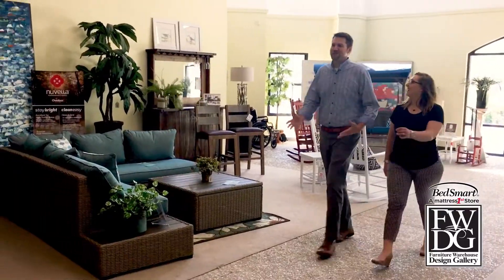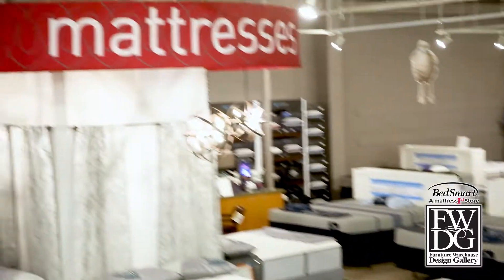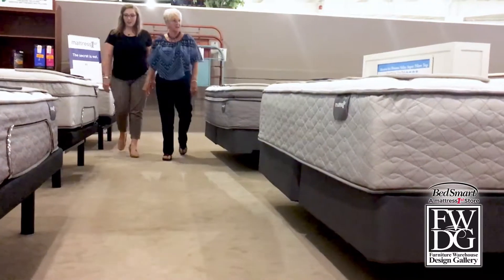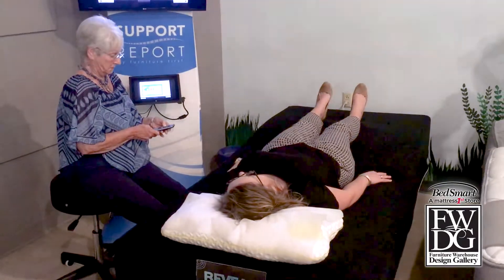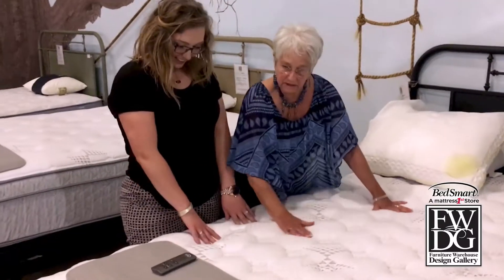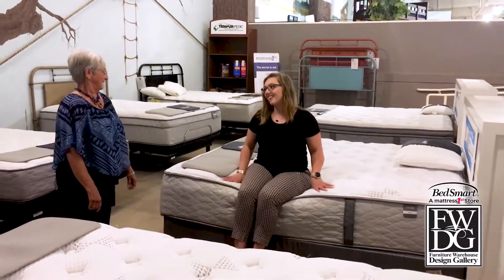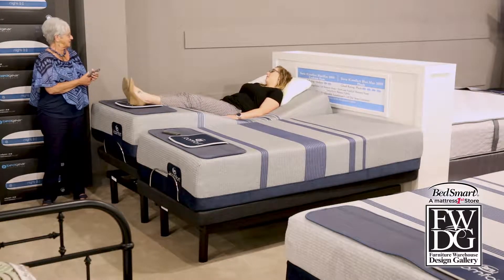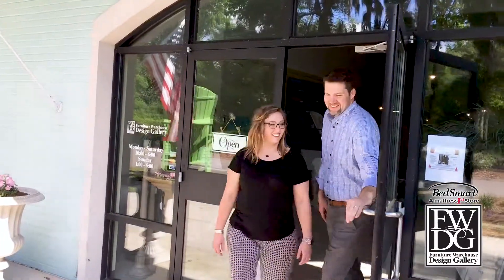FWDG & BedSmart Announce BedSmart Grand Reopening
Come visit the completely-redesigned BedSmart at FWDG, 745 Robert Smalls (one mile East of the Broad River Bridge). We're open 7 days a week.

We carry Serta, Mattress 1st, Restonic and Tempurpedic, as well as adjustable bases, mattress protectors, pillows, and bed frames. Our helpful staff is always ready to assist you.